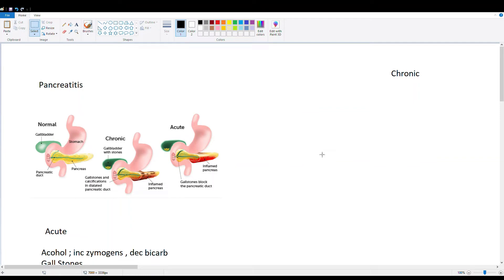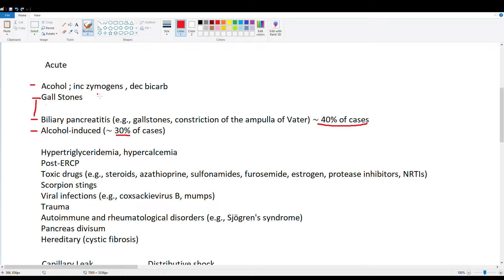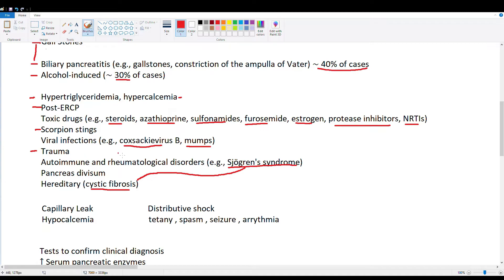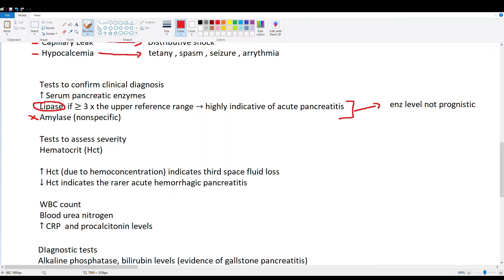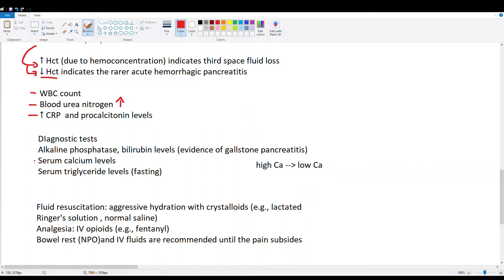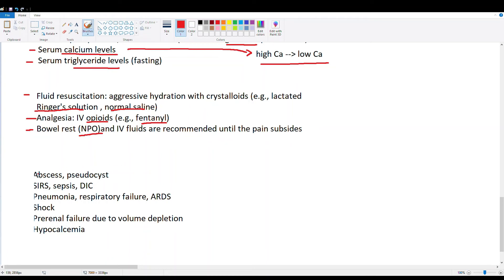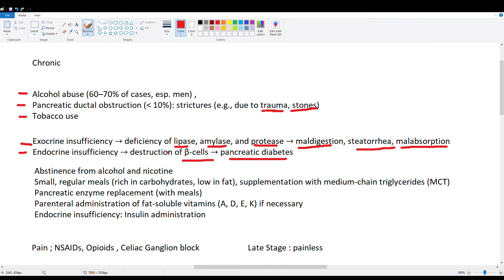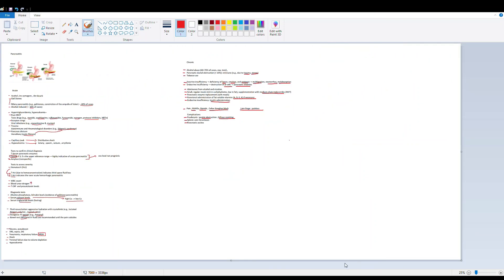Pancreatitis : Explained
Acute and chronic pancreatitis explained